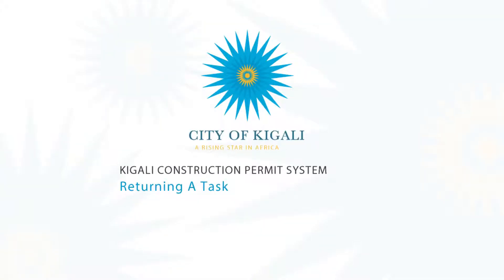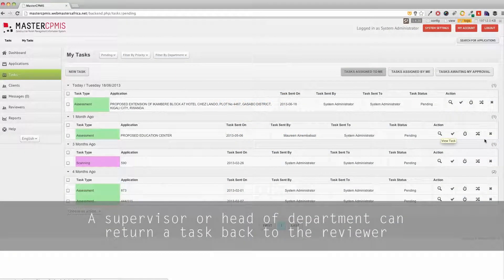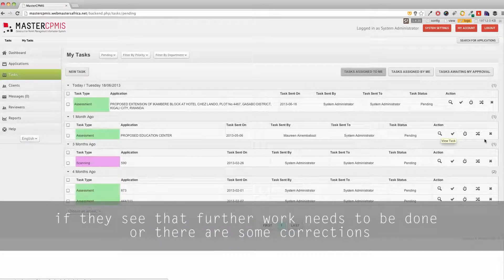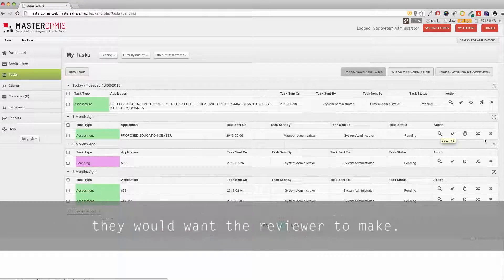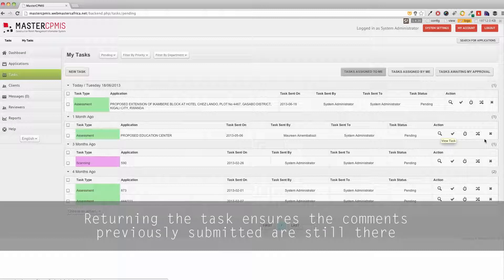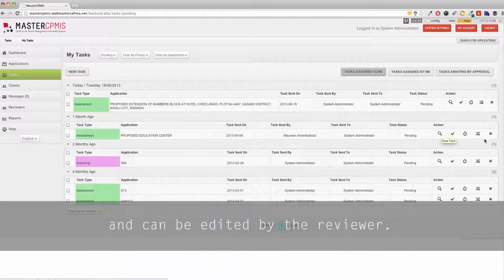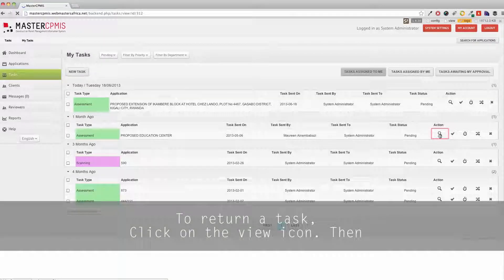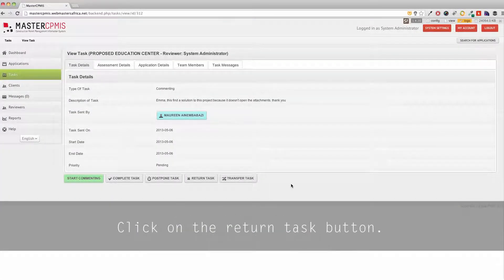Returning A Task